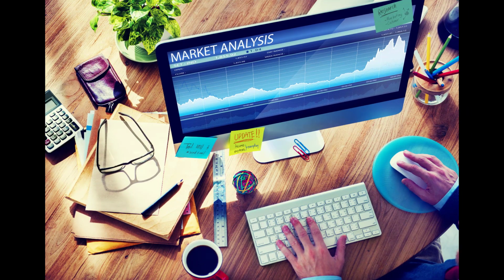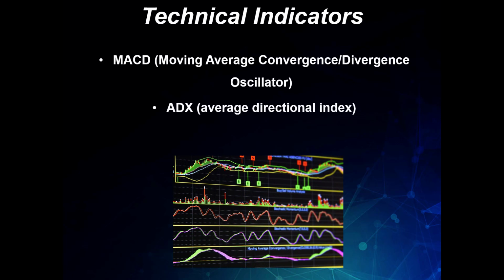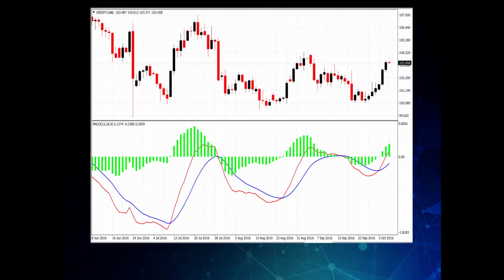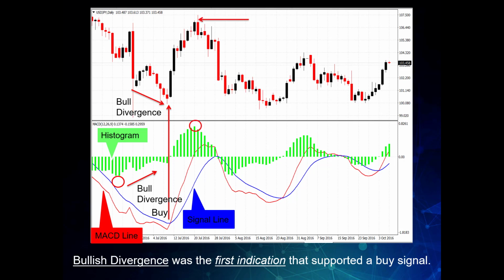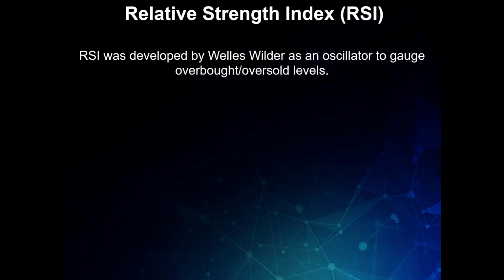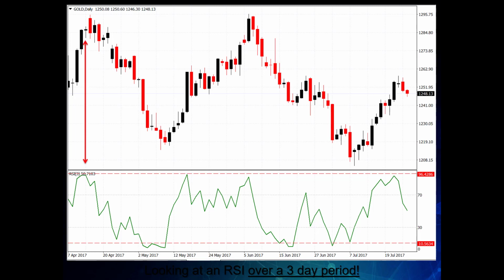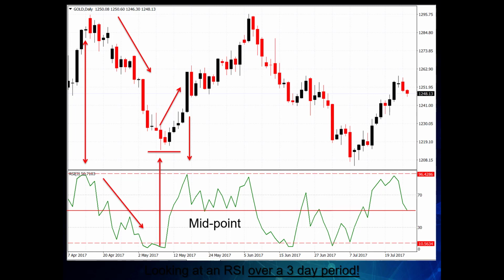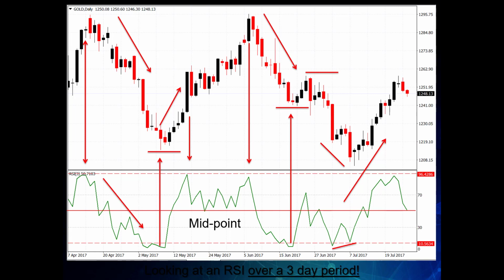Two Essential Key Indicators To Apply To Your Trading - Kaz Research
In this webinar we focus on the importance and advantages of applying MACD Oscillator and Relative Strength Index indicators to your investment strategies.